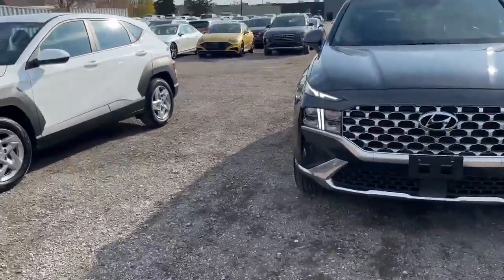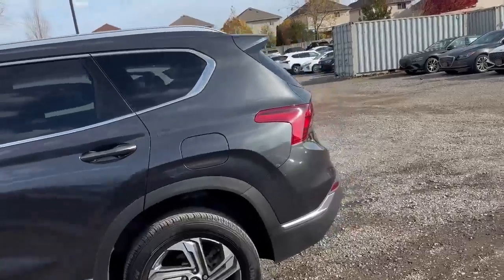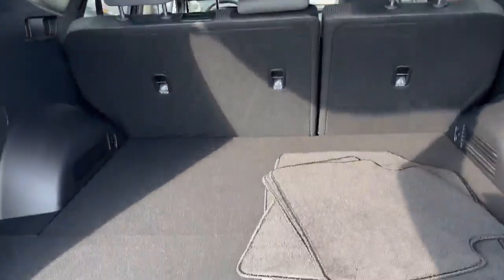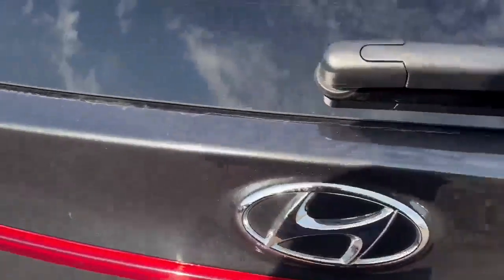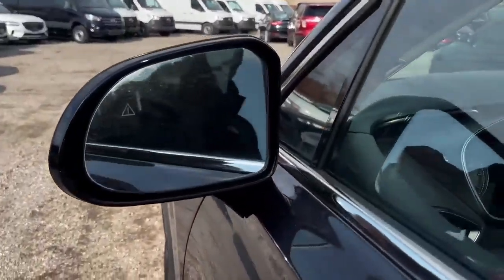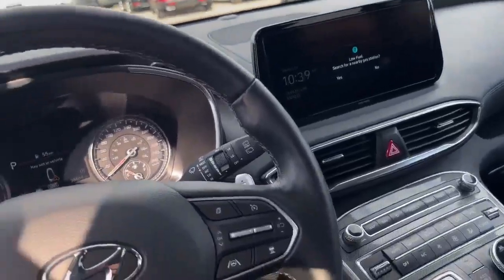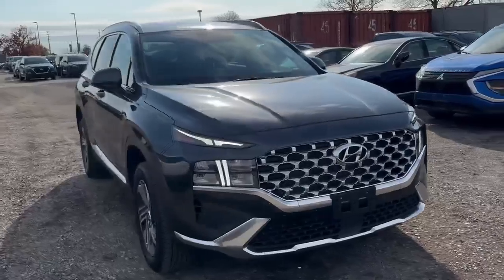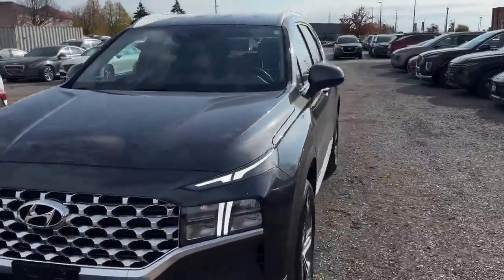2023 Hyundai Santa Fe Walkaround | Finch Used Cars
Stock # 110491